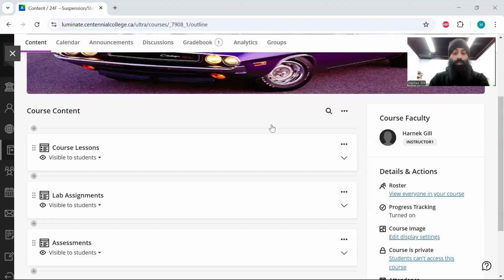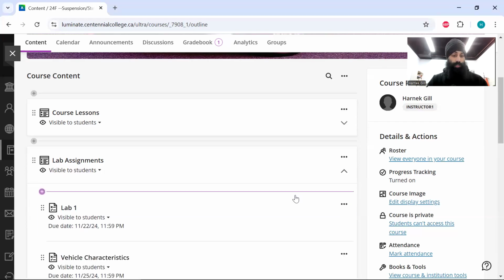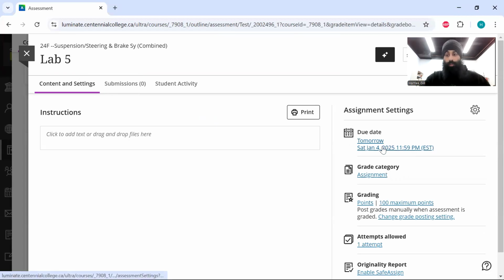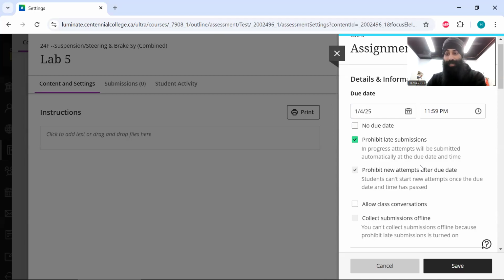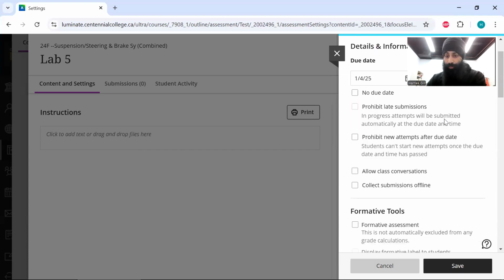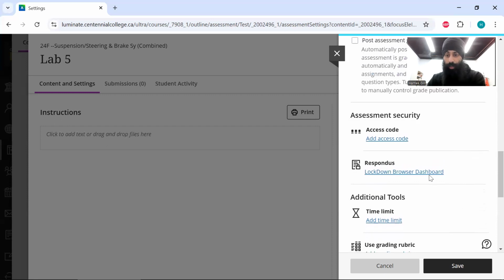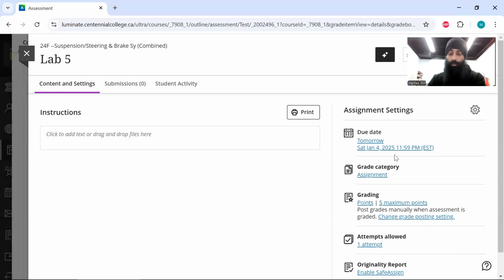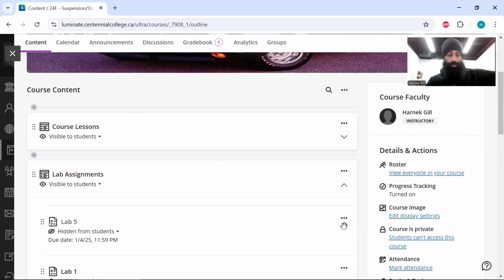Assignment Dropbox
How to create a Dropbox in Luminate.